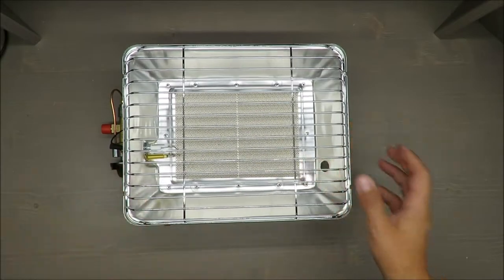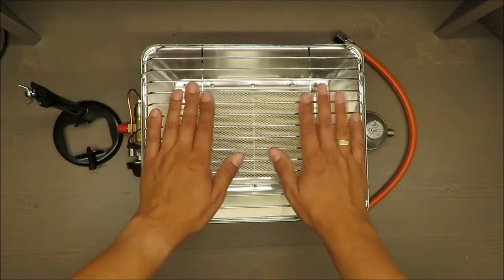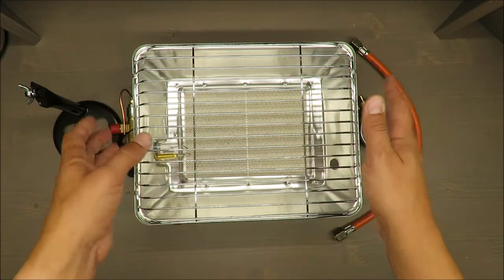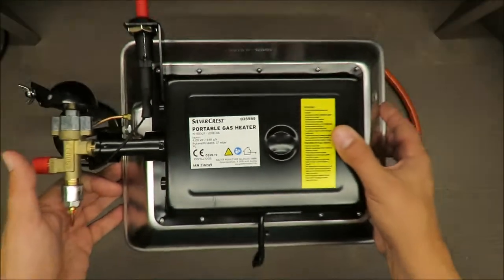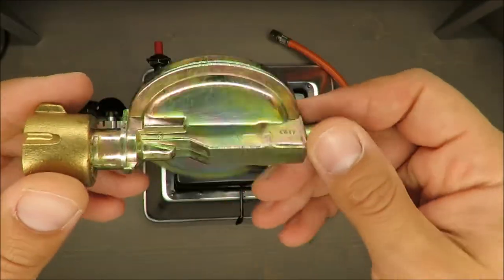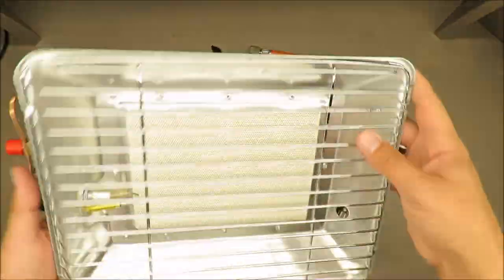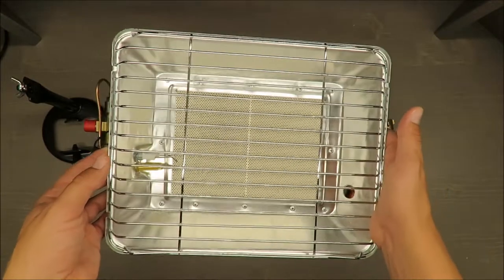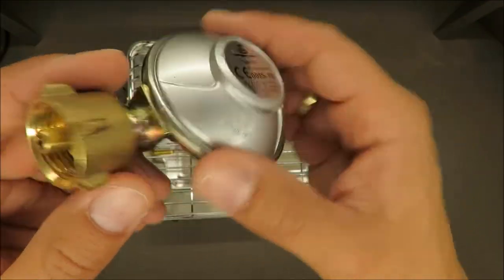SilverCrest Portable Gas Heater 035985 1810 REVIEW (Lidl 316749_1810 4.20 kW 340 g/h 28-30 mbar)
IAN: 316749
IAN: 316749_1810

Features
Portable Gas Heater
With piezo ignition
Adjustable temperature
Safety pilot and robust metal housing
Includes hose, propane regulator and base for easy installation on standard refillable liquid gas bottles (butane / propane)
Instruction manual included